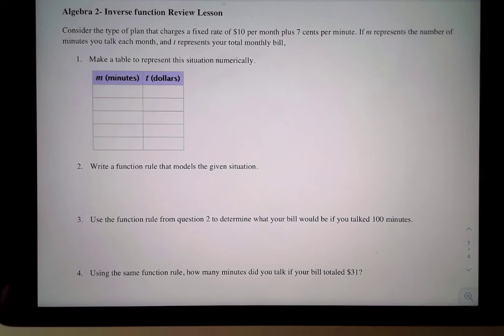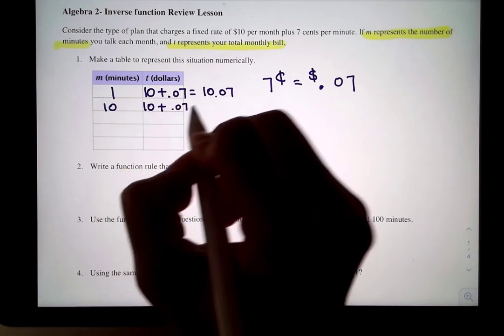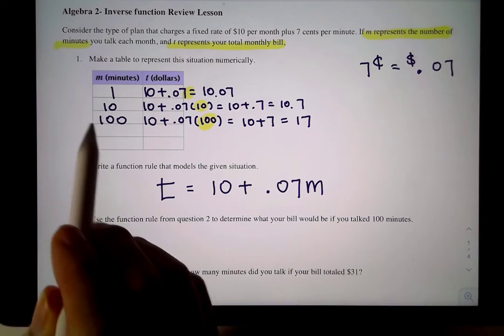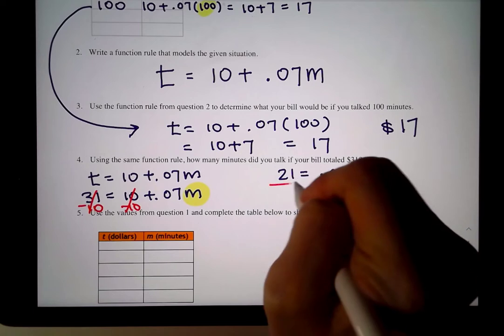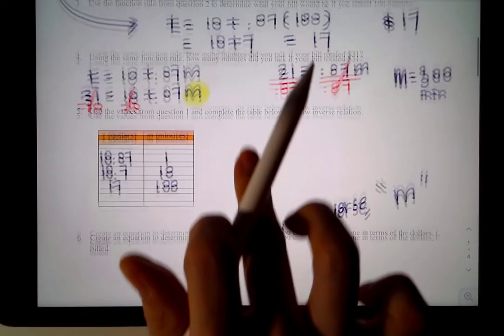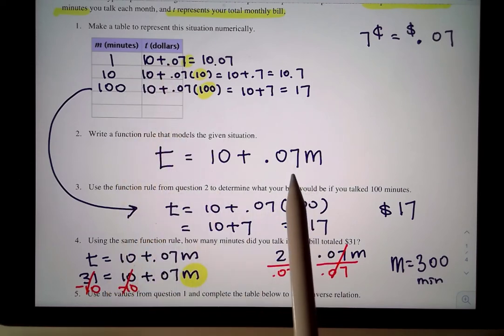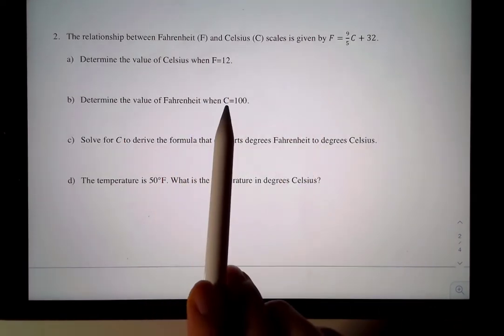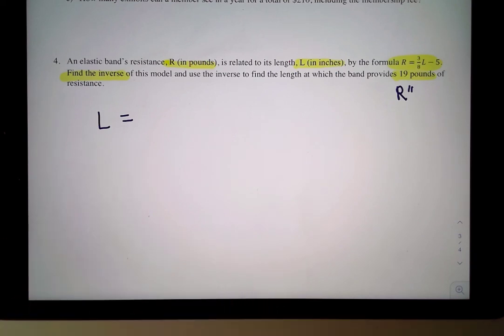3 24 alg2 Part2